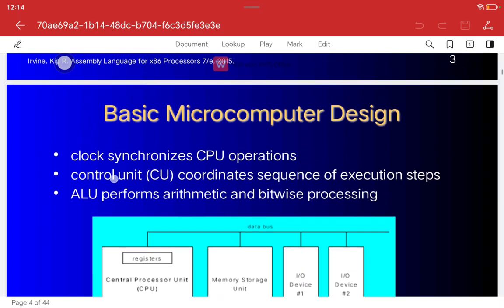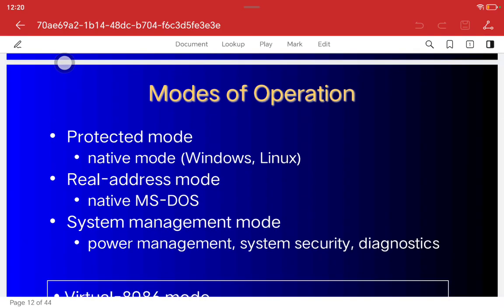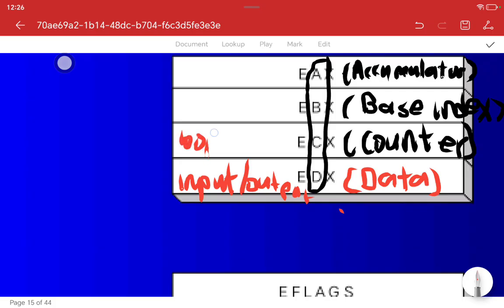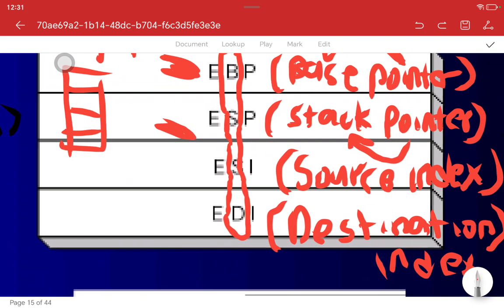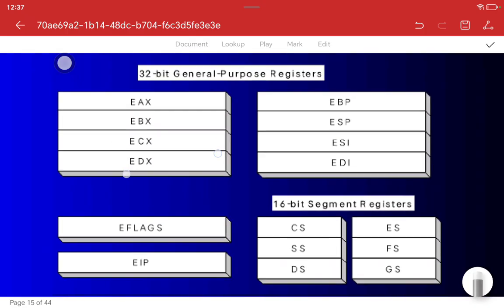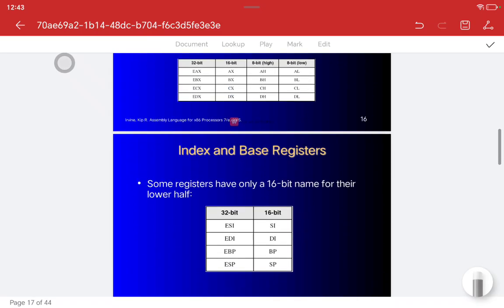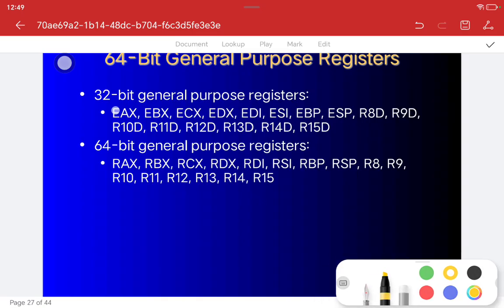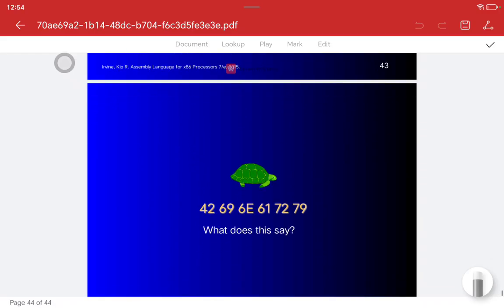SCOA022 Lecture 3